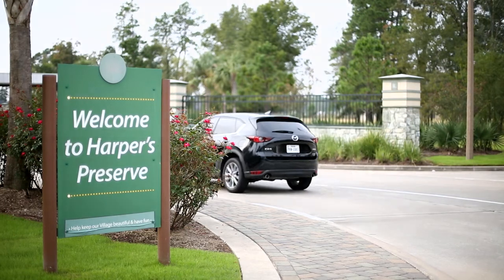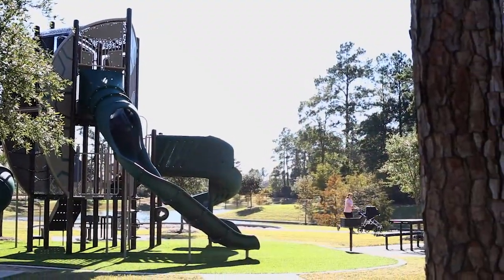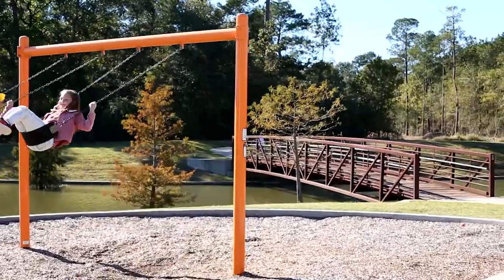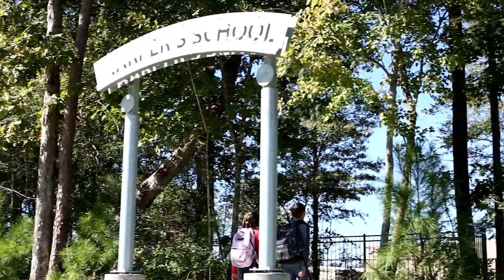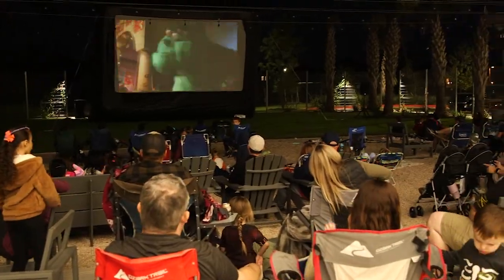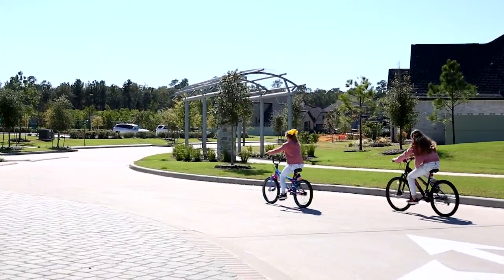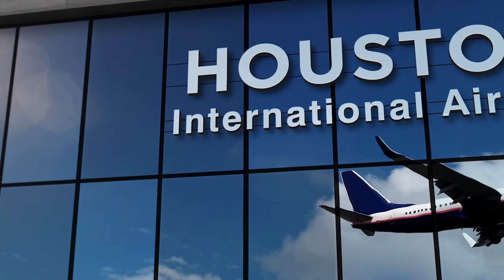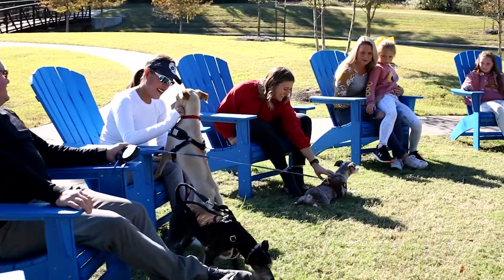Harper's Preserve Testimonials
Watch testimonials from our Harper's Preserve residents!